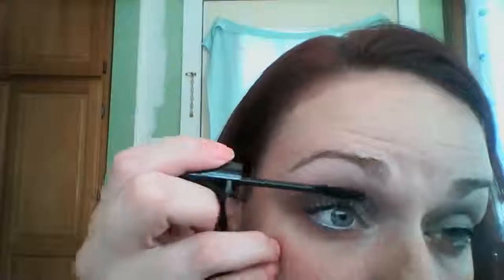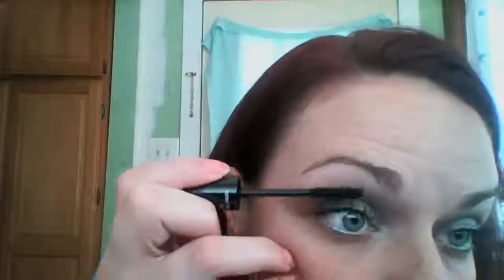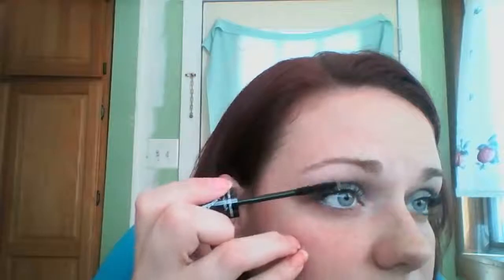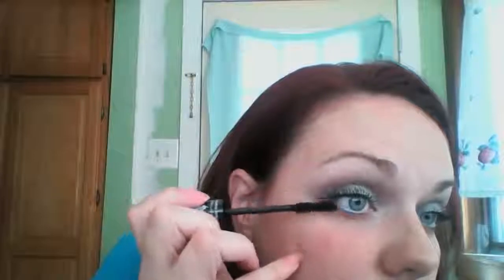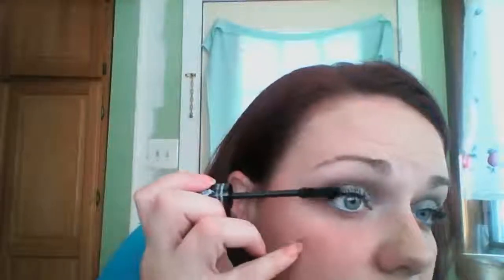Younique 3D Fiber Lashes Demo by Mascara Dream